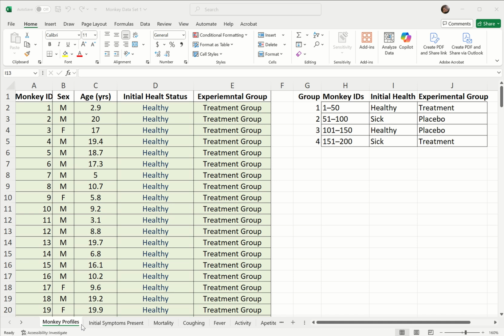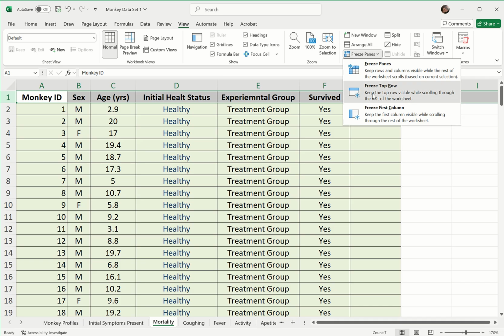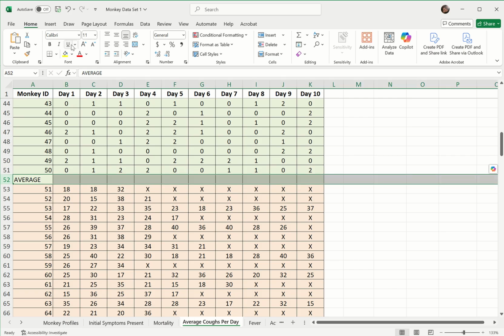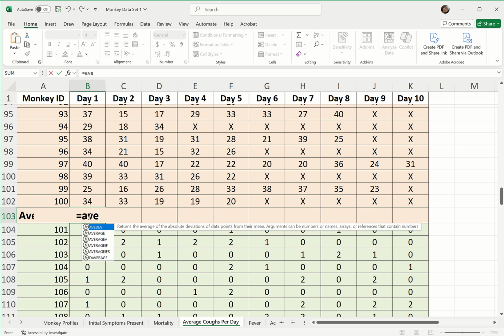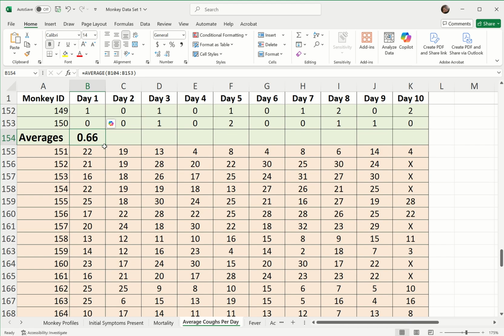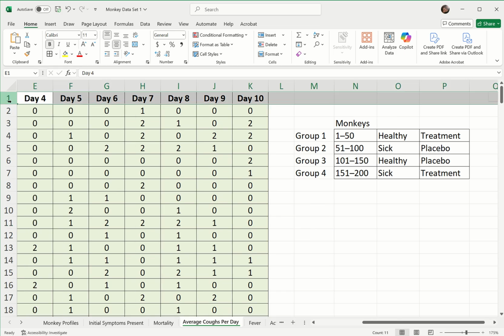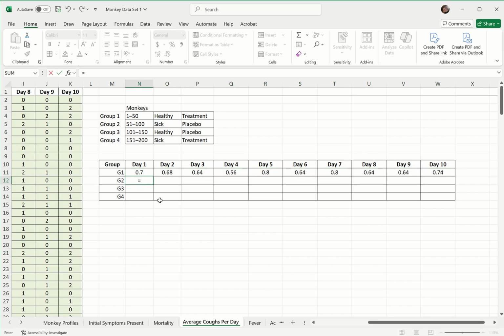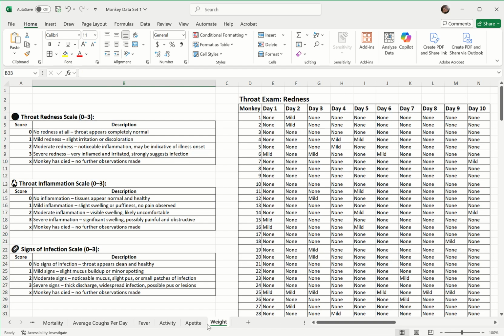Excel Data Analysis Tutorial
In this video I go over some tips on how to organize and analyze data in excel.